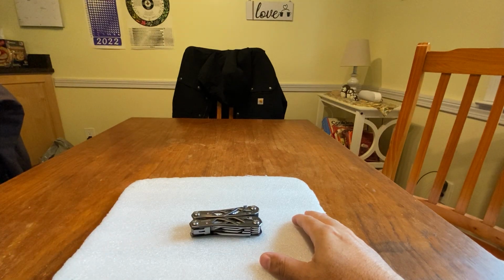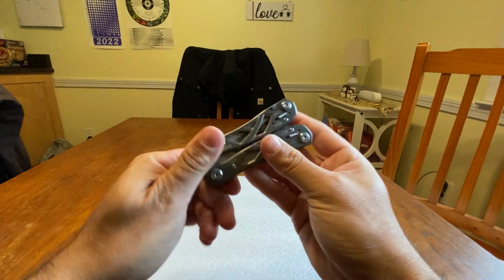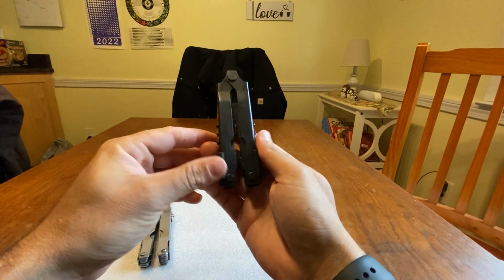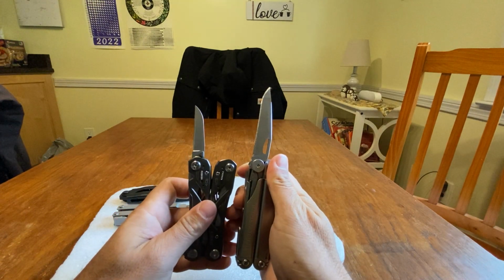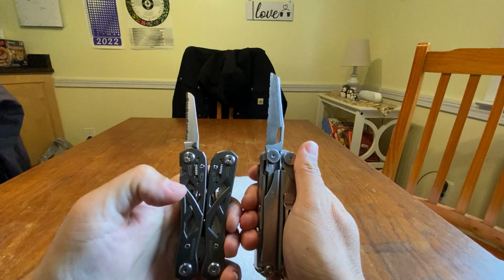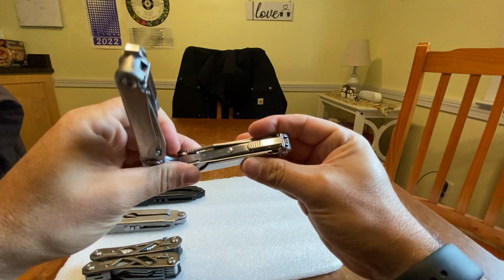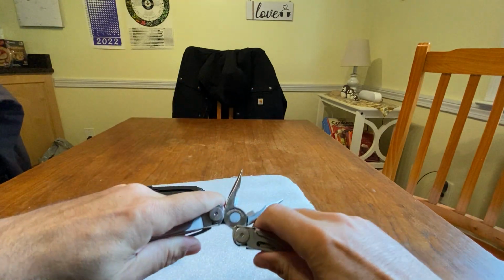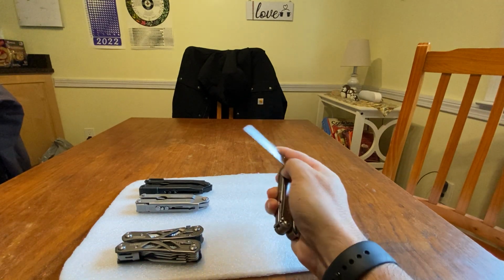My First 3 Multitools I purchased 👊🏼